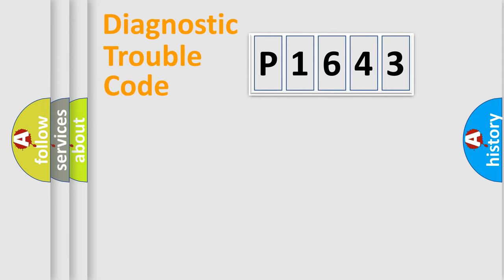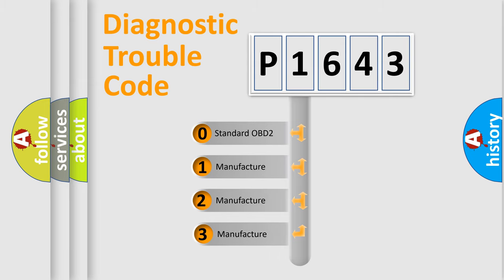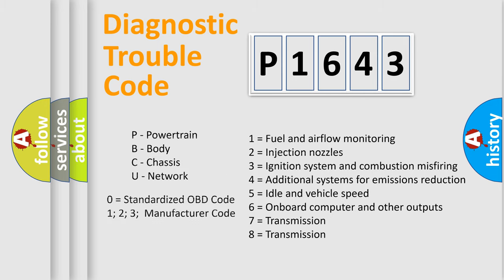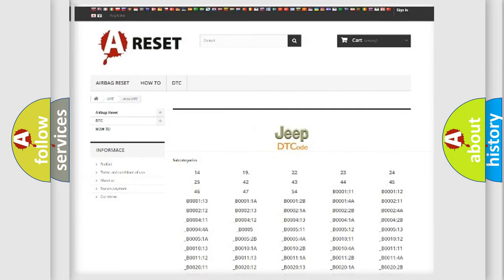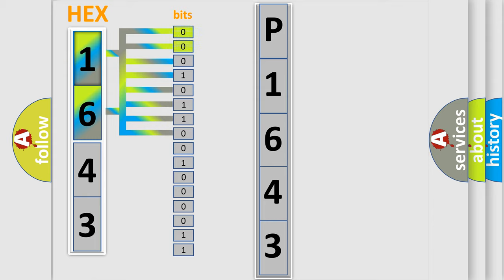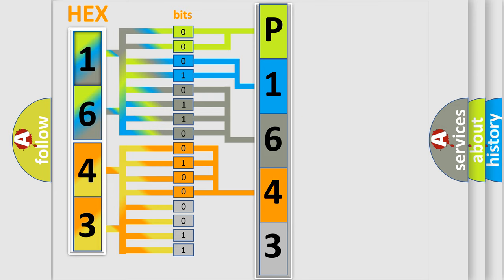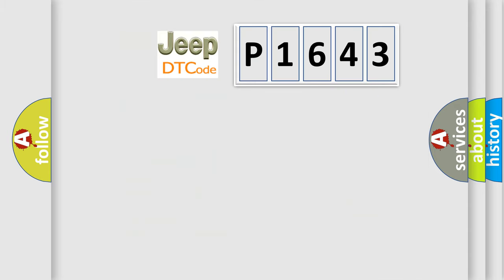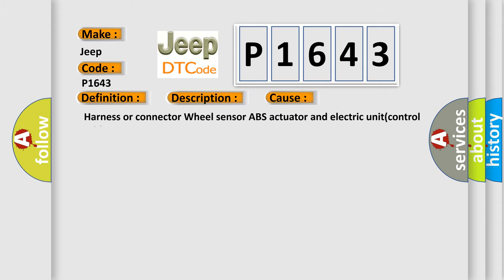DTC Jeep P1643 Short Explanation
Contents:
0:21 Basic DTC analysis according to OBD2 protocol standard.
1:48 Insight into programming
2:58 A diagnostically understandable description of the Diagnostic Trouble Code
3:05 Basic error definition

Make
Jeep
Code
P1643
Definition
ABS RR Wheel Speed Sensor 1
Description
Circuit of rear RH wheel sensor is open  Or when the sensor power voltage is outside the standard
Cause
 Harness or connector Wheel sensor ABS actuator and electric unitcontrol unit